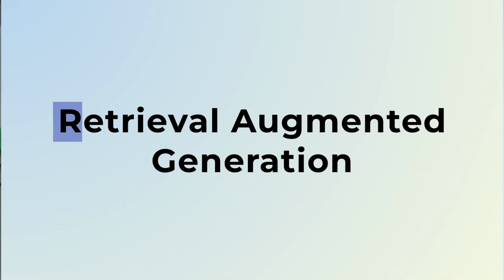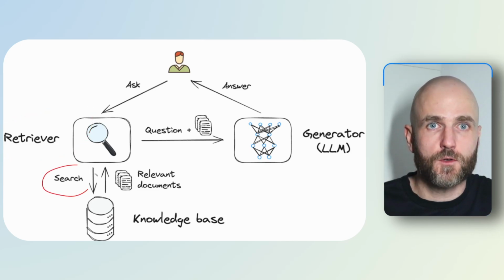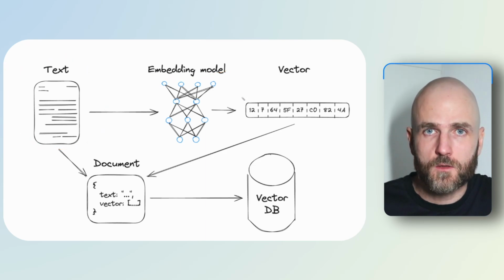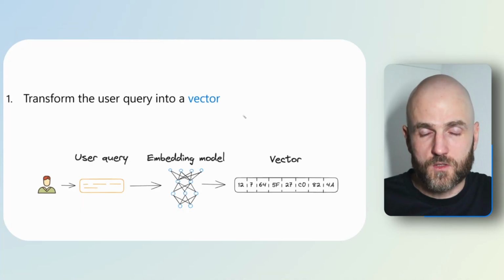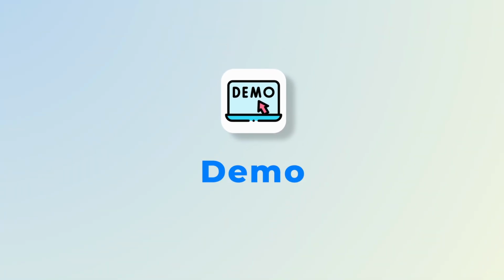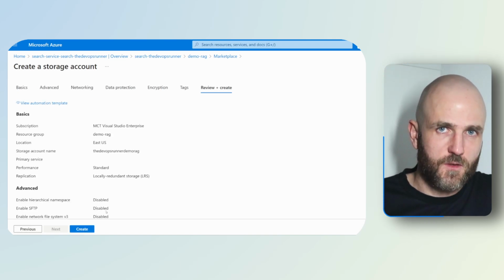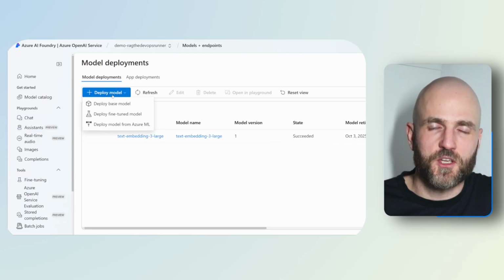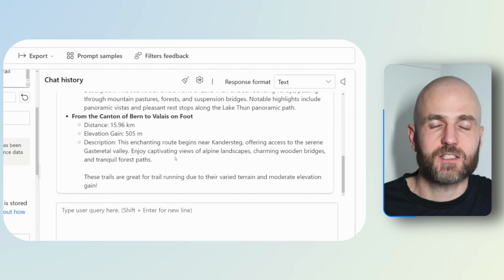Building a Simple RAG Demo Using Azure OpenAI (Personal Project)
🚀 Learn how to deploy a RAG using Azure OpenAI, Azure AI Search and a Storage account in no time!

⏱️⏱️ Video Chapters: ⏱️⏱️
00:00 - Intro
00:34 - Why Do You Need RAG?
01:41 - How RAG works?
02:29 - How to Setup a RAG?
04:12 - Warning
04:27 - Demo
06:49 - What's next?